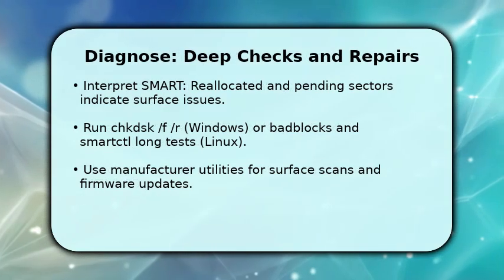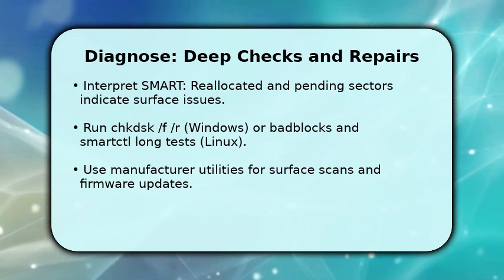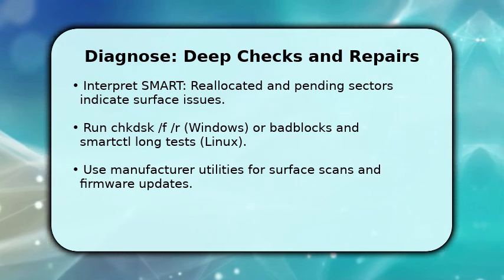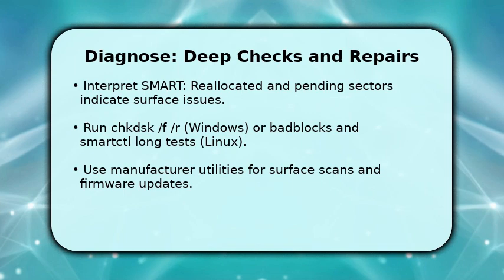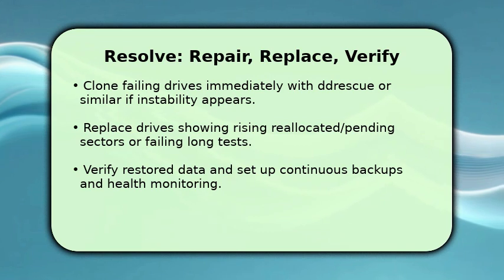How to Fix Hdd Health - Easy Guide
How to Fix Hdd Health - Easy Guide | 🔒 Surfshark VPN Deal — Stay private and secure. $1.99/mo + 3 Months Free ▸

Discover the simple steps to assess and repair your hard disk drive' extrinsic health. This video serves as a comprehensive guide for both novices and tech-savvy individuals looking to extend their HDD lifespan or troubleshoot common issues.

Hard Disk Drive Health, fix HD damage, check hard disk status, extended drive life, troubleshoot SSD problems, hardware diagnostics, data recovery tips for failing drives, improve HDD performance, backup strategies before repairing, HDD maintenance guide